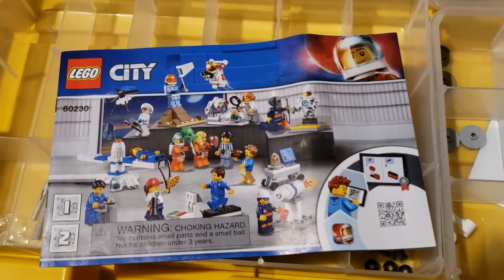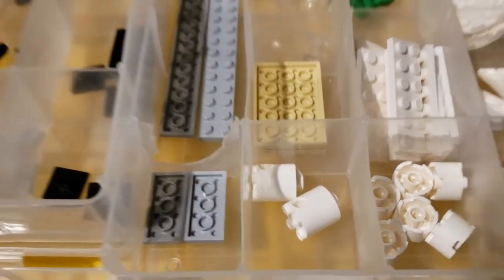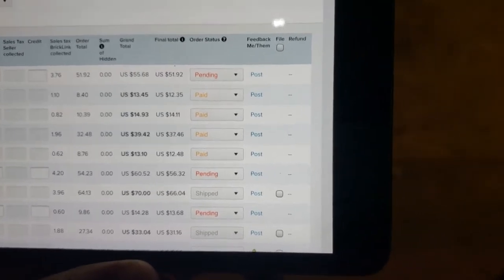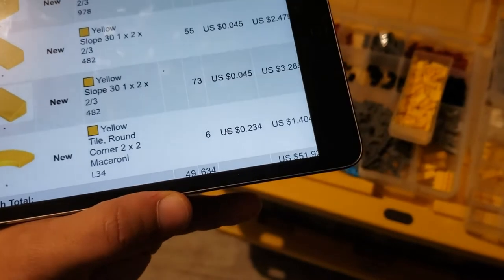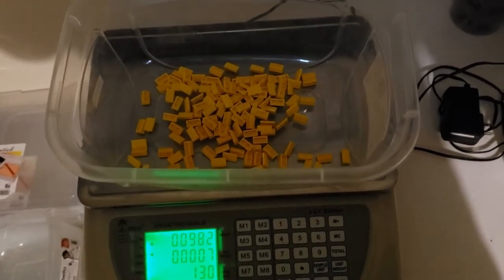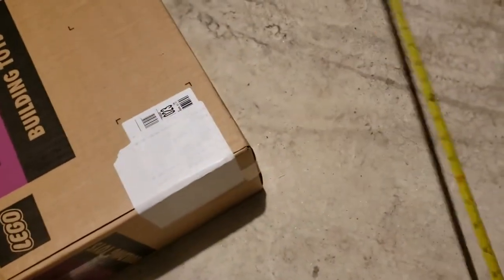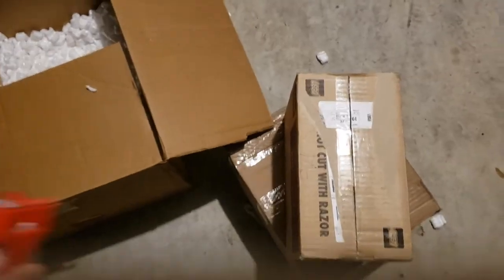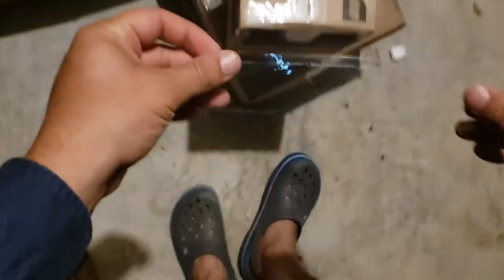Part Out and Bricklink Orders! Measuring and Weighing a Box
Started opening some sets in order to part them out. However, I had an influx of Bricklink orders which needed to be packed and took priority.